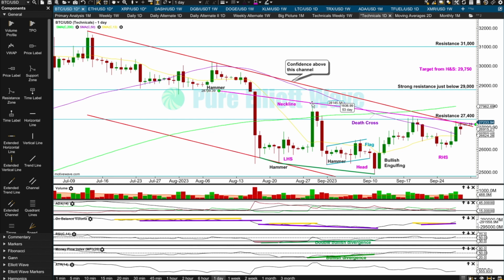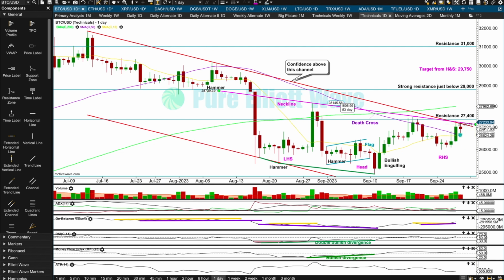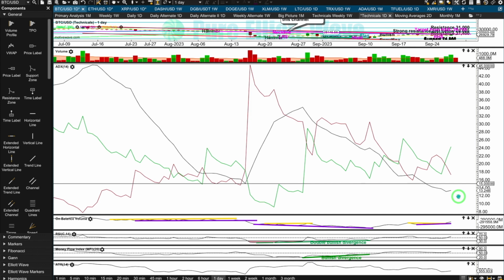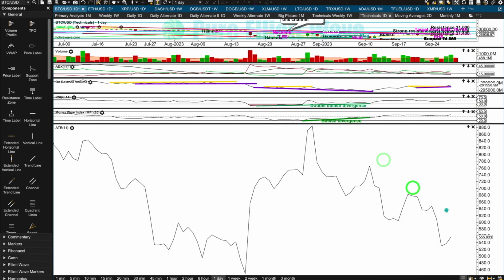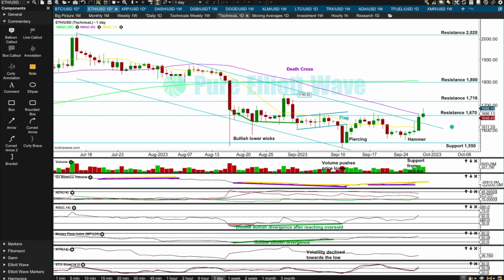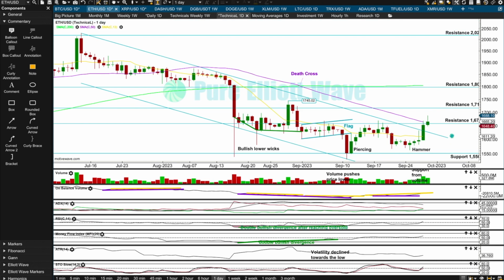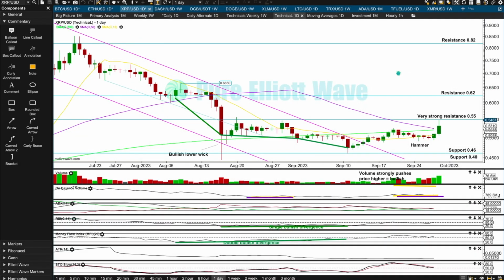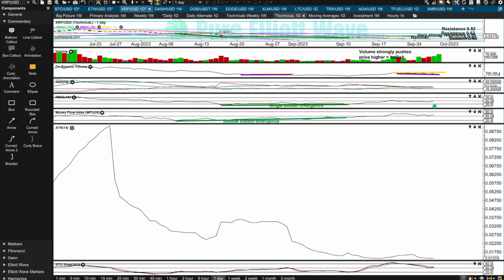BTC, ETH, XRP: What's Going to Happen Next Week?